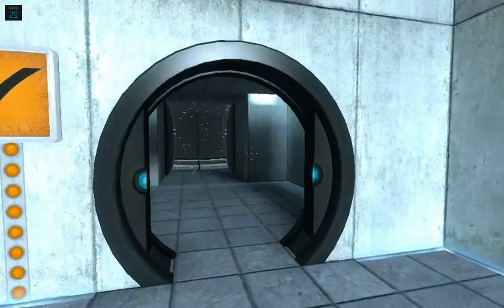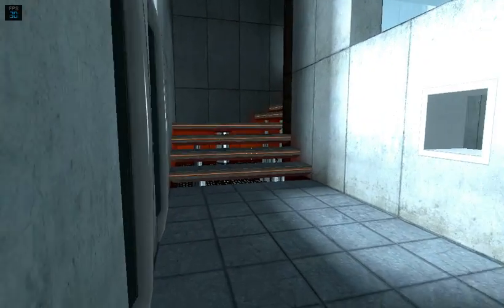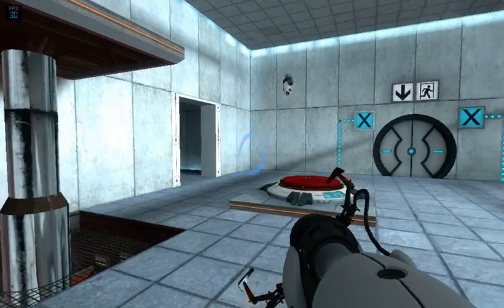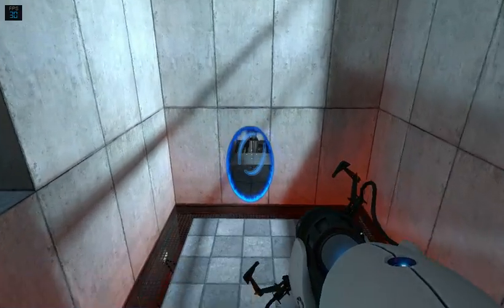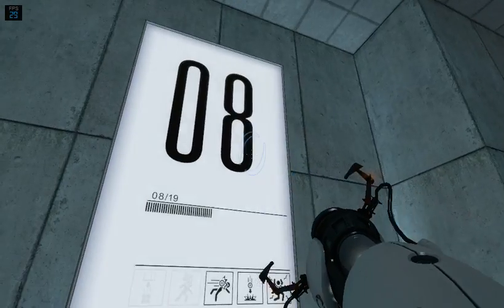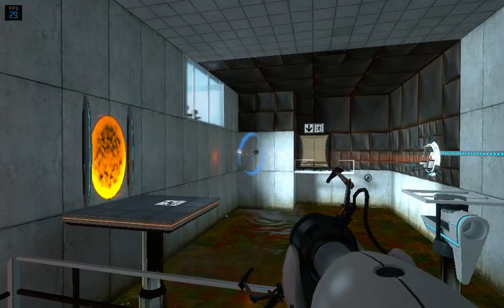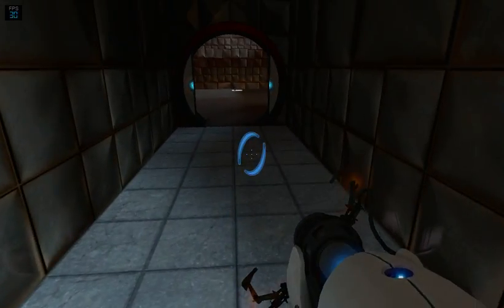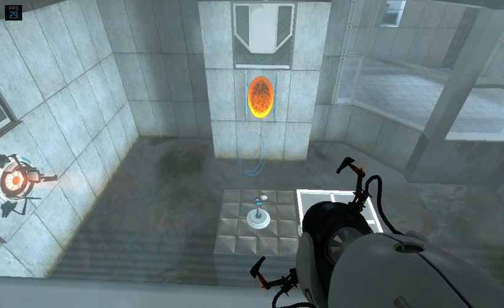Portal Part 1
In a world where physics don't matter and ethics are optional, one test subject must overcome the odds to..do..what must be done?

Whatever. This puzzle game will blow your mind and twist your stomach. (At least it did mine).